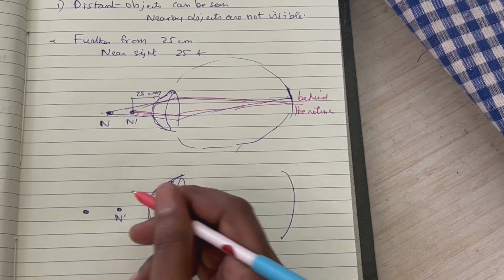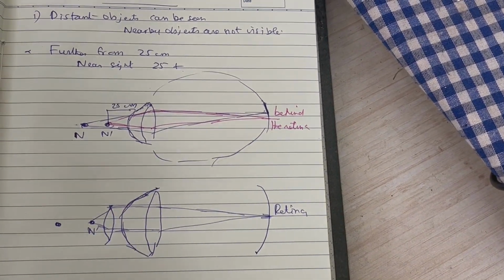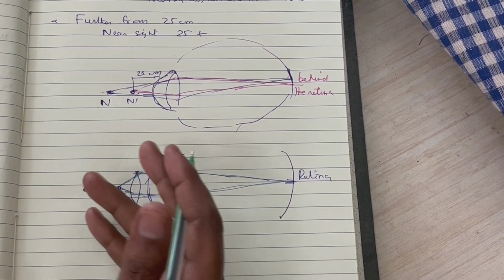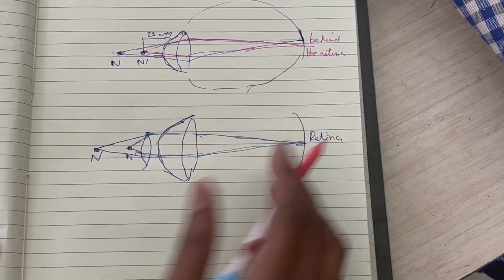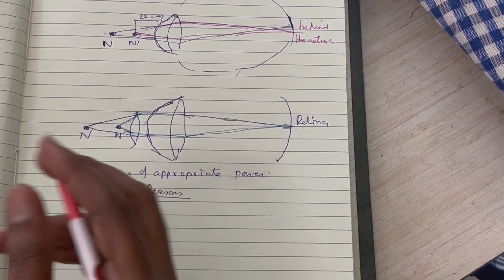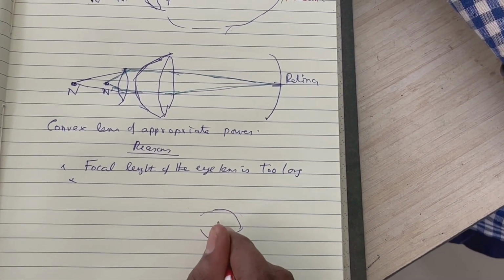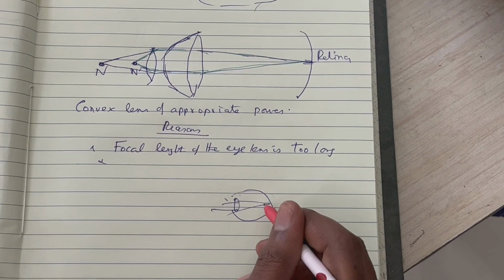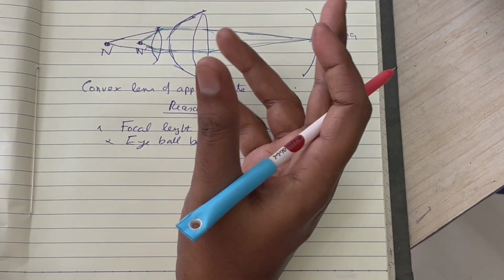CBSE 10th Grade Science Chapter 10 : Human Eye & Colorful World : Hypermetropia.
This video describes in detail the causes behind Hypermetropia , the physics behind it and how to rectify the same .